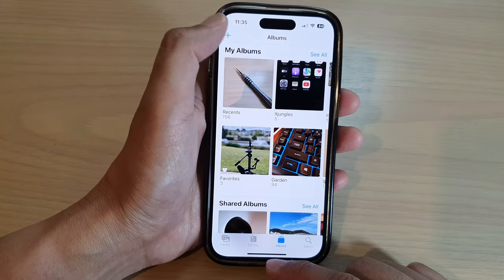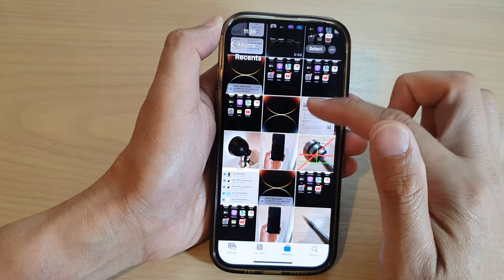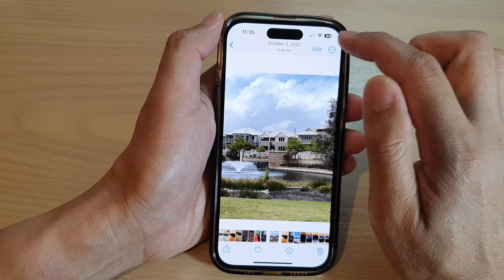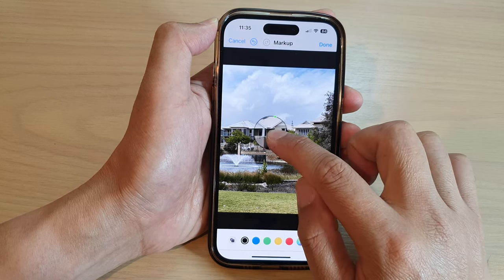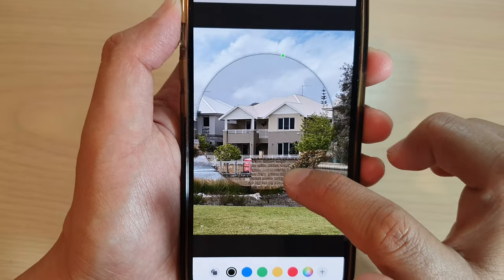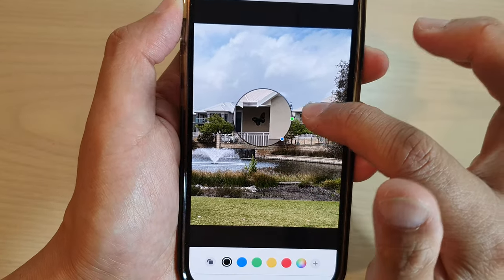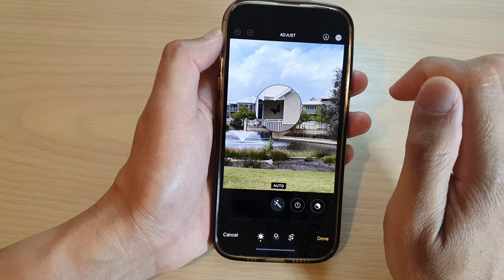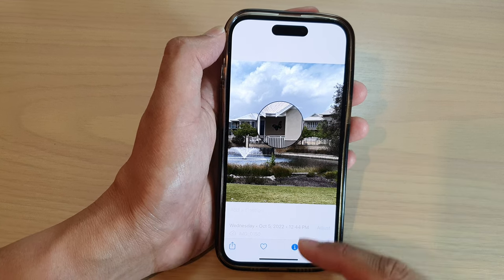iPhone 14/14 Pro Max: How to Zoom In or Magnify Part Of A Picture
Learn how you can zoom in or magnify part of a picture on the iPhone 14/14 Pro/14 Pro Max/Plus.